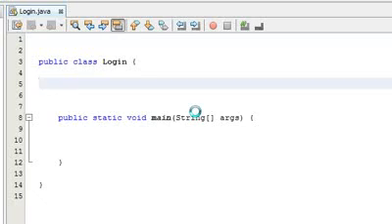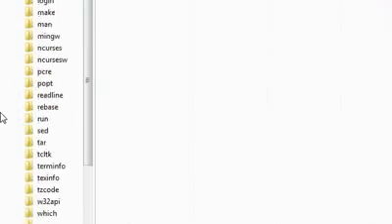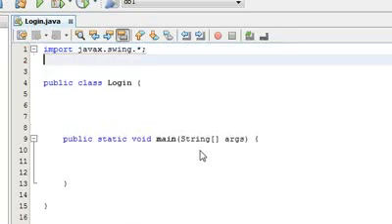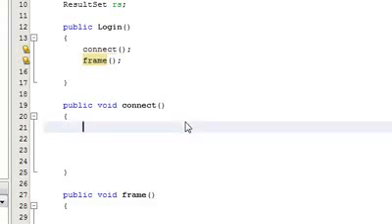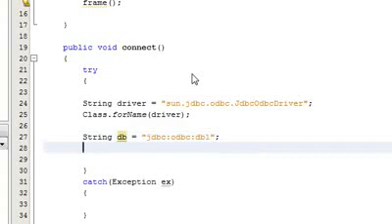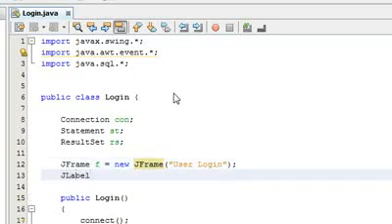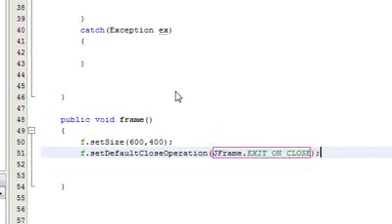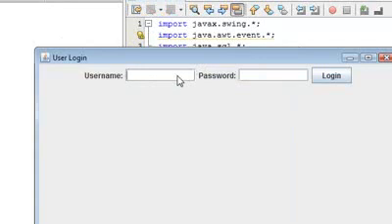Java User Login system 1 Database Connection YouTube